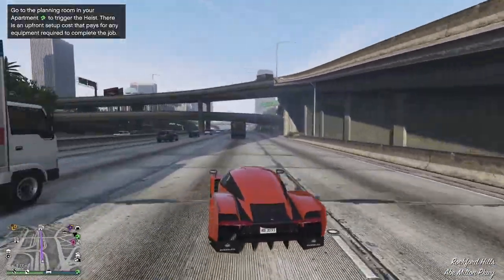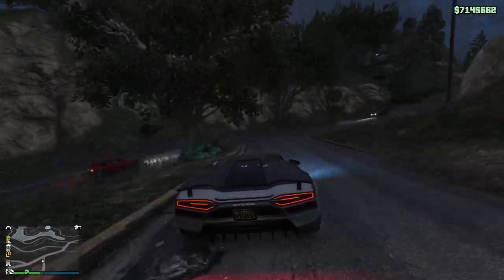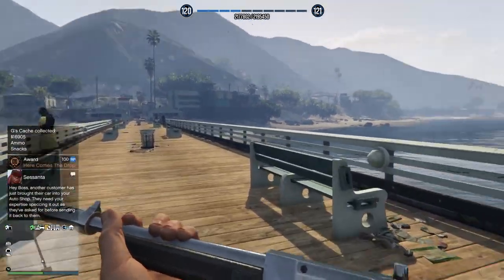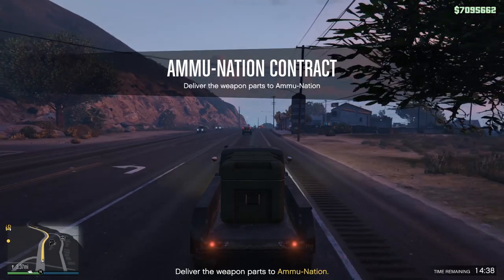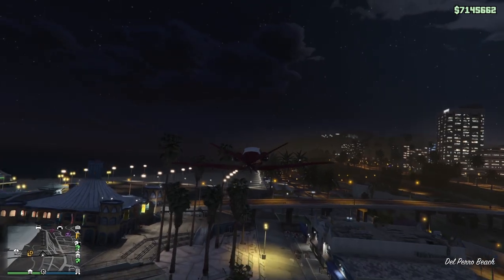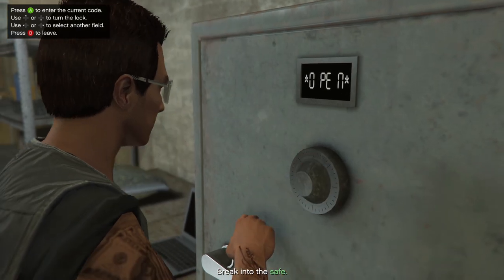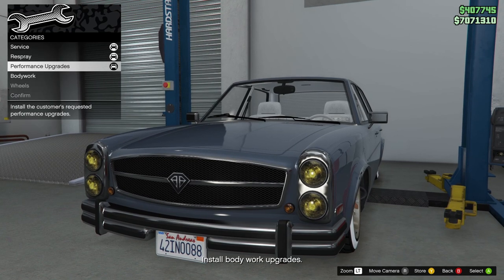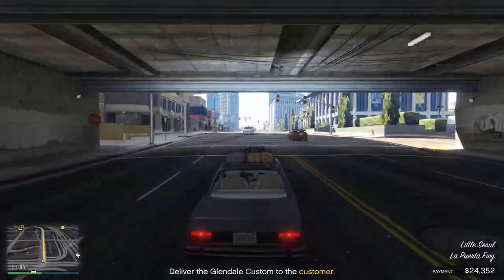Top 5 Daily Activities You MUST BE DOING In GTA Online 2023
In this video, you'll discover the secrets to making money daily in GTA Online. Whether you're a beginner or a seasoned player, you'll learn valuable tips and tricks that will help you boost your earnings and increase your wealth.

From the best missions to complete, to the most lucrative businesses to invest in, this video will give you a comprehensive guide to making money in GTA Online. You'll also learn about the most efficient ways to grind, and how to take advantage of in-game events and promotions to maximize your earnings.

With easy-to-follow instructions and step-by-step tutorials, this video is perfect for anyone who wants to make more money in GTA Online. So if you're tired of struggling to make ends meet in Los Santos, sit back, relax, and let us show you the path to riches.

Support me More By Clicking and seeing these links THANK YOU ⚱️

⚡ All People/Businesses can be considered ⚡
🌝 Thanks 🌝

Thanksa for watching!